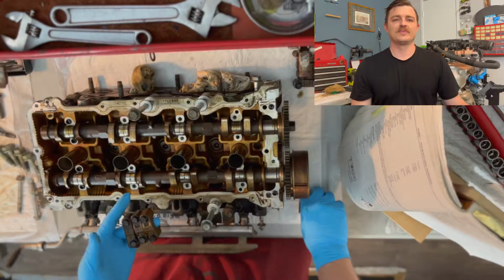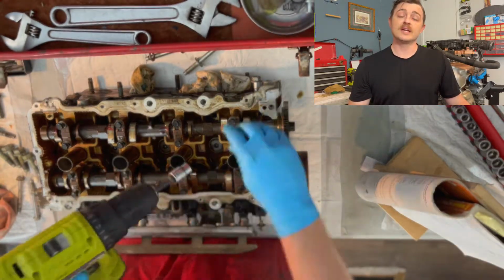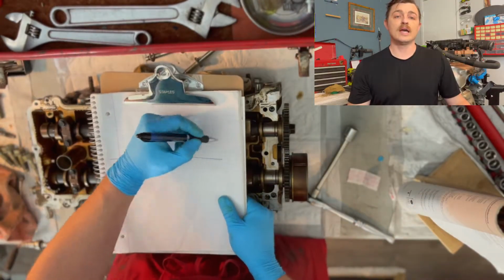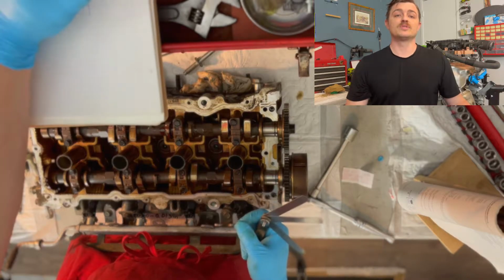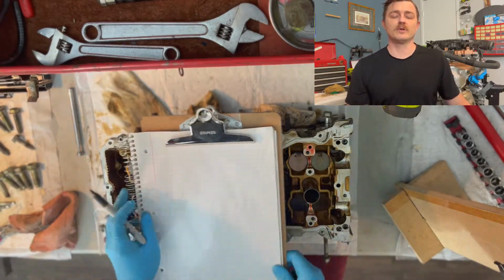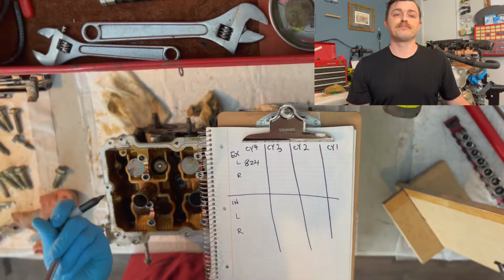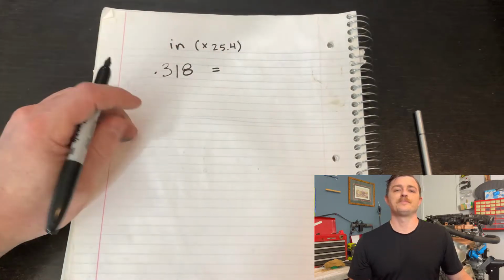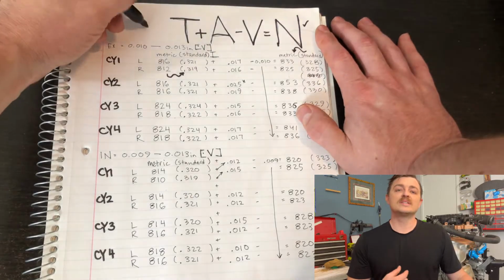Texas Toolbox - Nissan Altima QR25 Valve Lash Clearance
In this video we are measuring and calculating the valve lash clearance for the 2007 Nissan Altima QR25DE motor. We will go over the feeler gauge measurement procedure, the Nissan cam buckets, micrometer measurement, and the equation to calculate replacement bucket sizes.